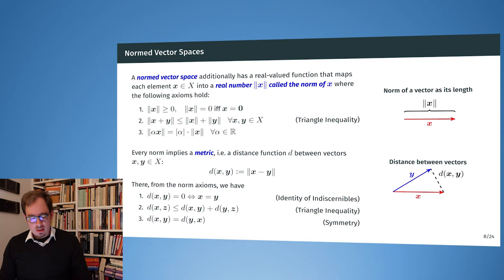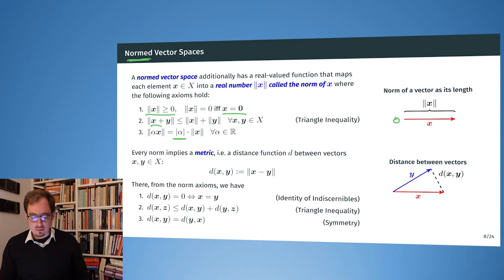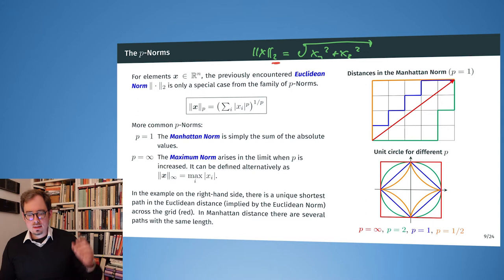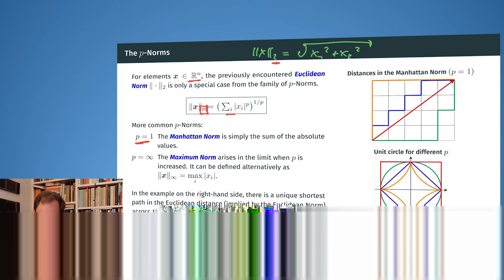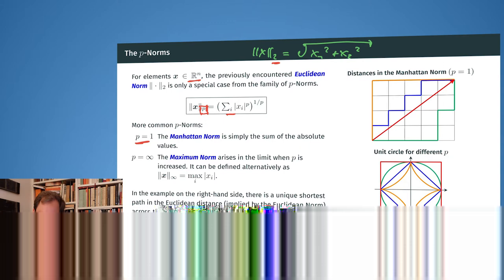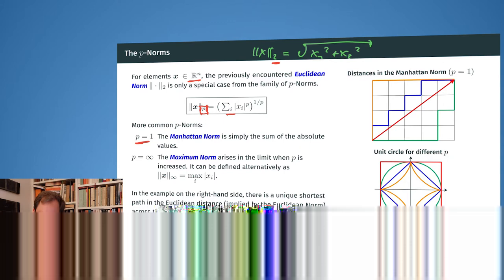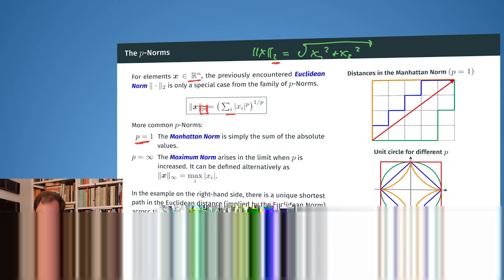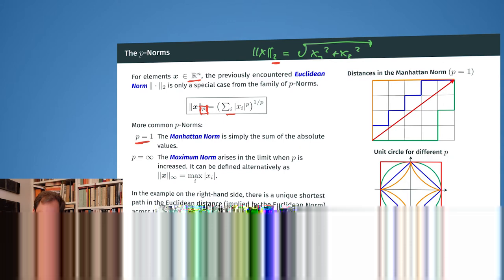7.2 Optimization Methods - Norms and Banach Spaces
Optimization Methods for Machine Learning and Engineering (KIT Winter Term 20/21)